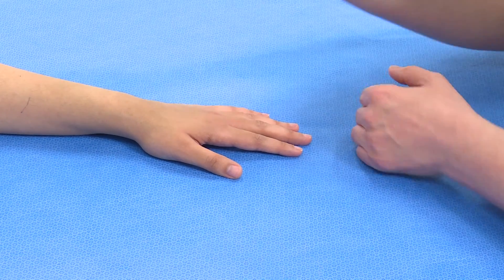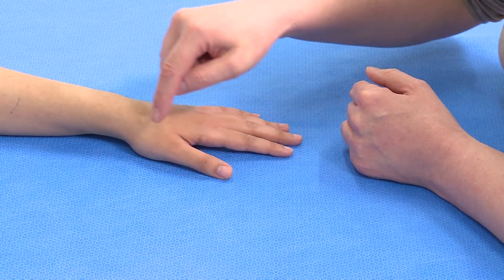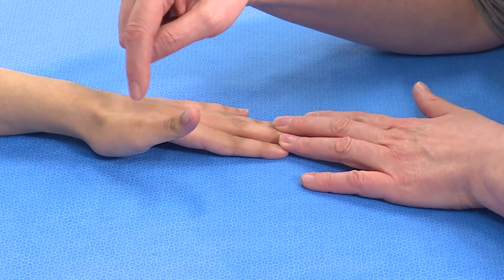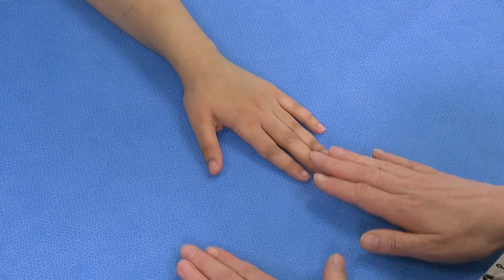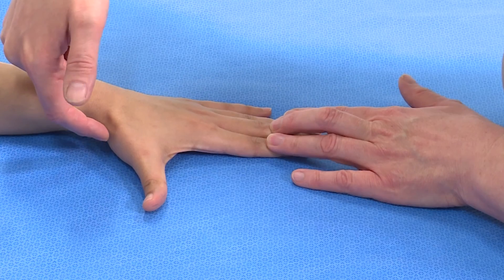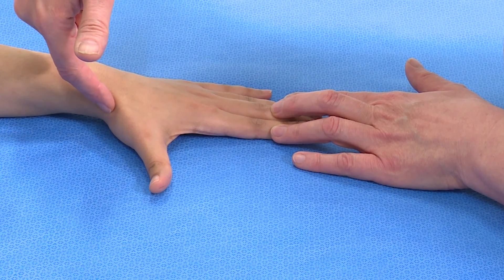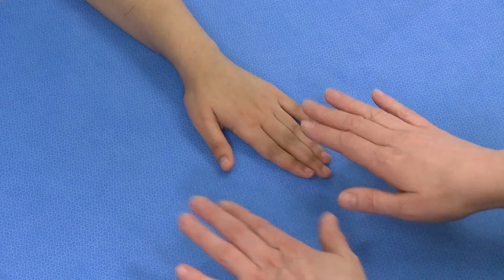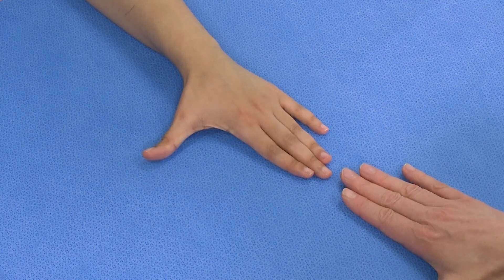Hand examination; Thumb extension and abduction EPL, EPB and AbPL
Demonstration of clinical examination of the hand for thumb extension and abduction